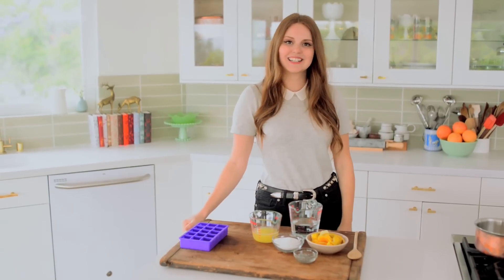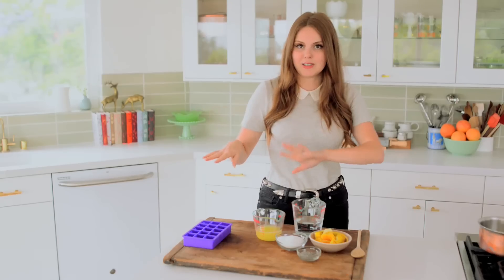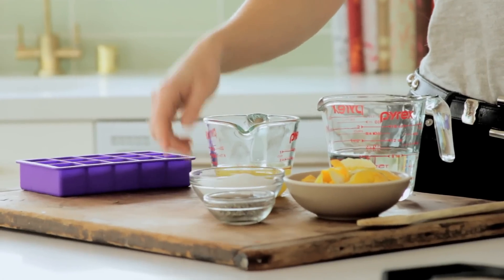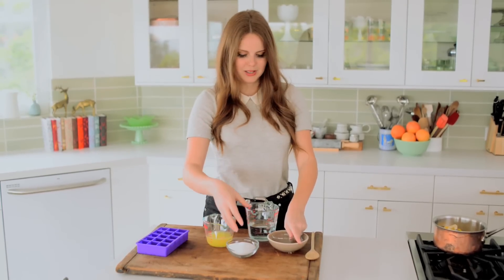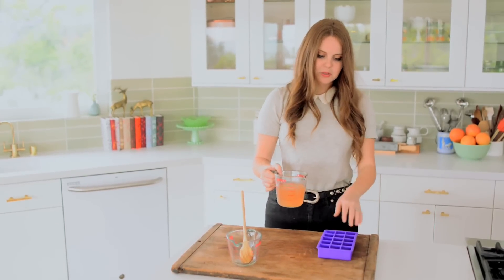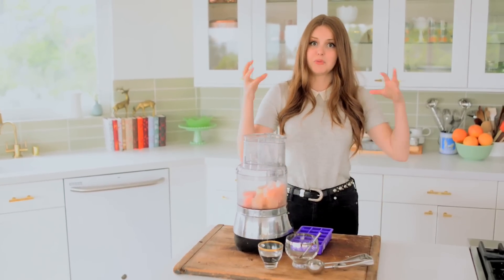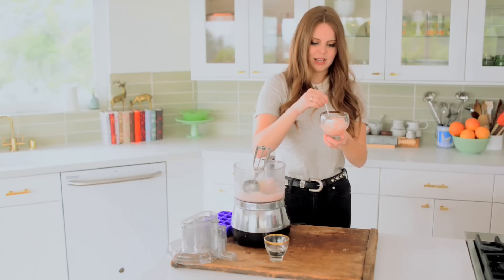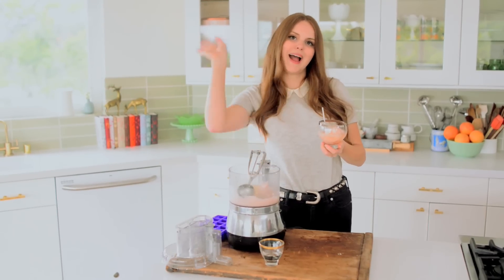How to Make an Easy Lemon Lavender Granita // Living Deliciously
Learn how to make an easy lemon lavender granita! This is THE perfect recipe for summer: somewhere between a sorbet and lemonade, it's just what the sunny weather calls for!